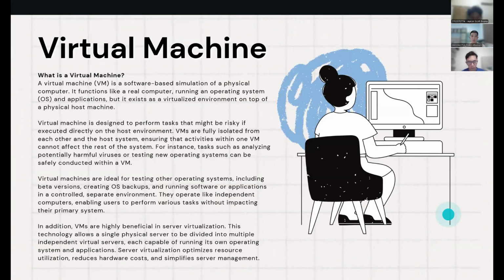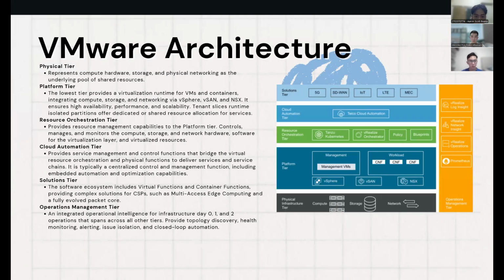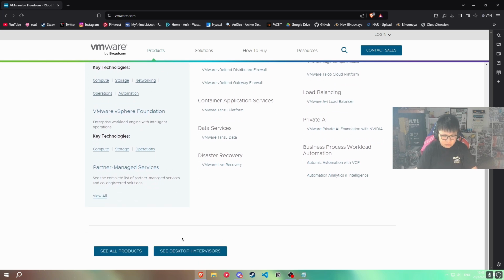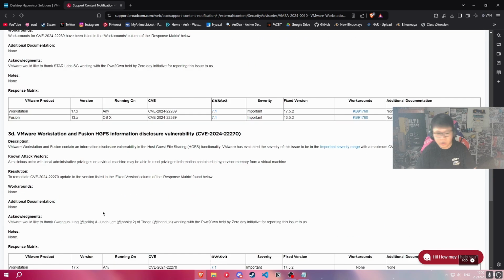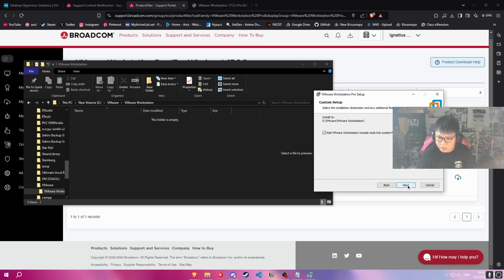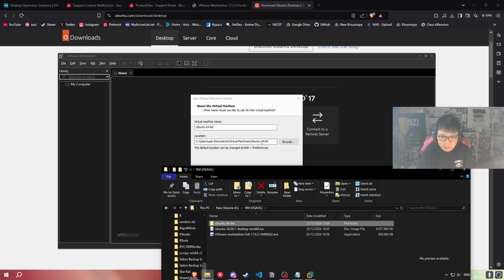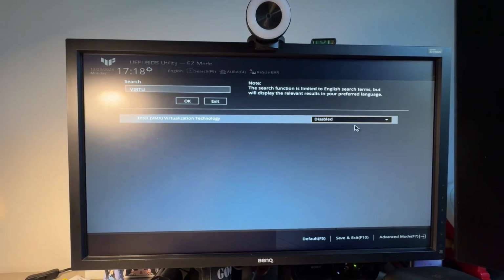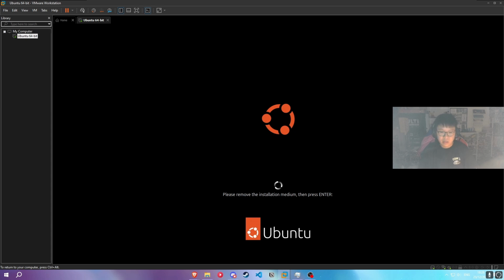VMWare Basics and Installation Guide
Operating System AoL Case Study
Group 1
Class: LA02
Group Members:
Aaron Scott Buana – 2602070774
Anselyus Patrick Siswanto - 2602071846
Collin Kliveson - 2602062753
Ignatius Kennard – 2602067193